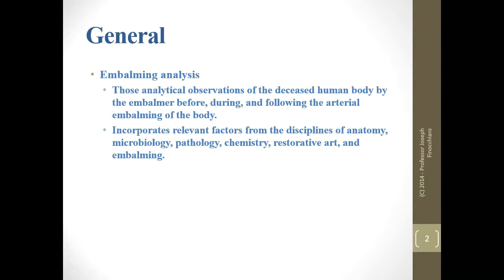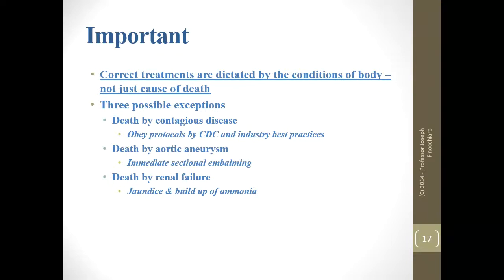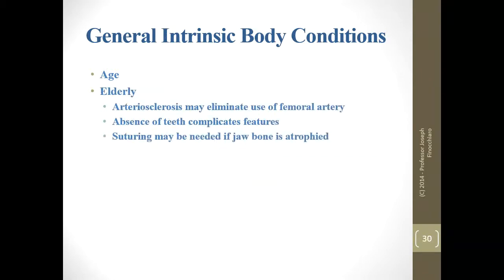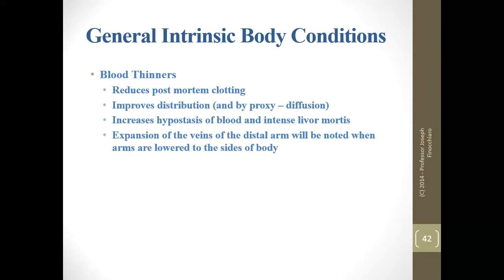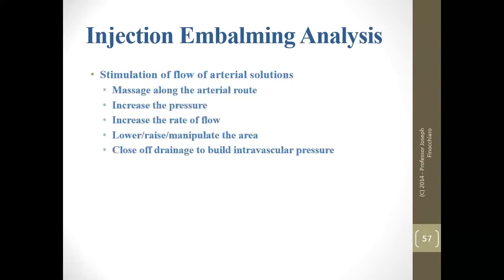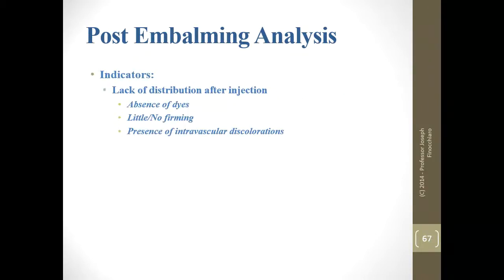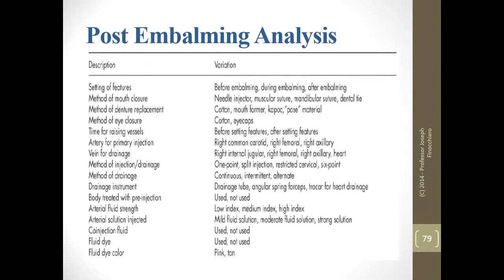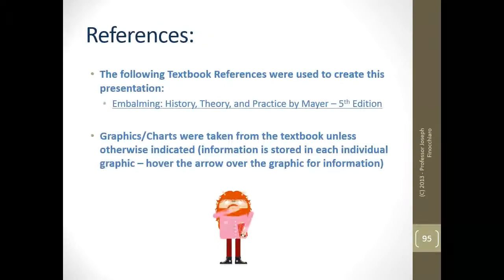Mayer - 5th Edition - Chapter 10